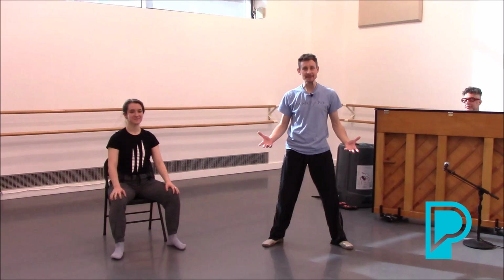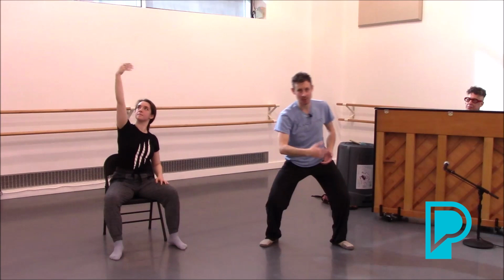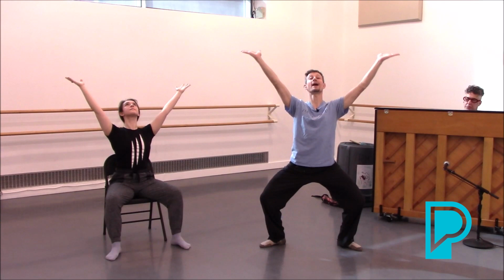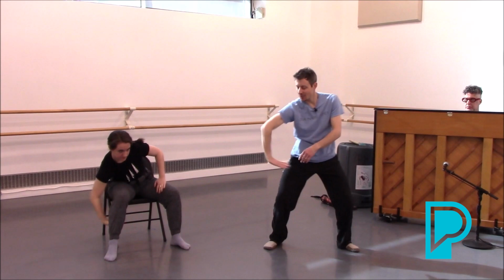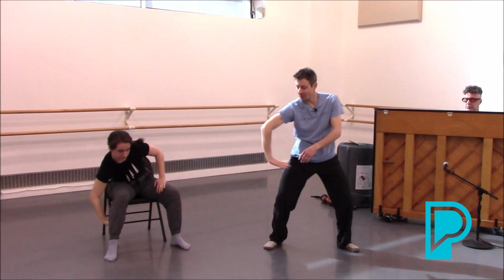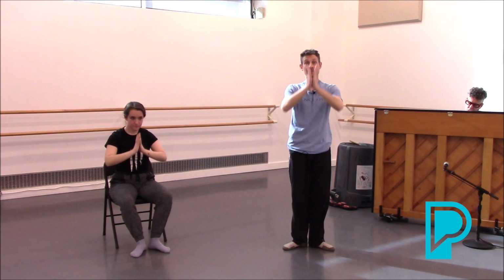Dance for PD® PRO class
Seeking a more rigorous standing dance experience? Dance for PD PRO is for you. Designed for those who want to push physical boundaries, this class integrates elements of ballet and modern technique to help people with Parkinson’s build and master a specific set of dance skills through a focused, intensive approach.

Instructor
David Leventhal, Dance for PD® founding teacher with Richard X Bennett and Philip Hamilton, musicians